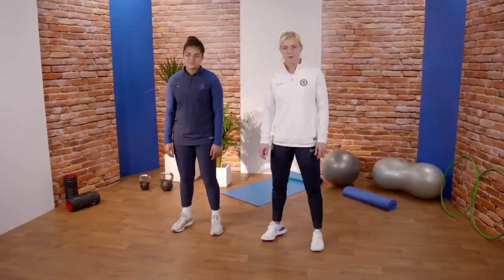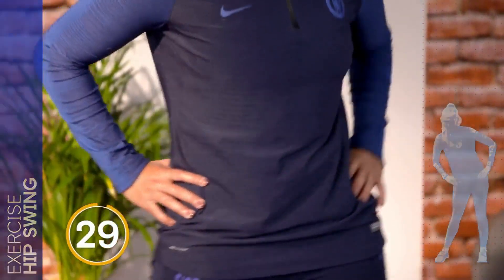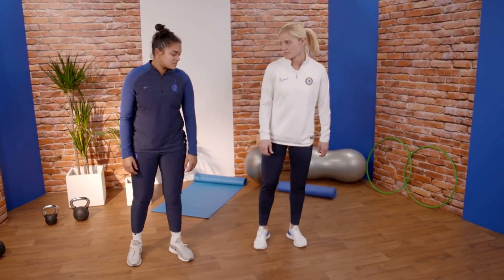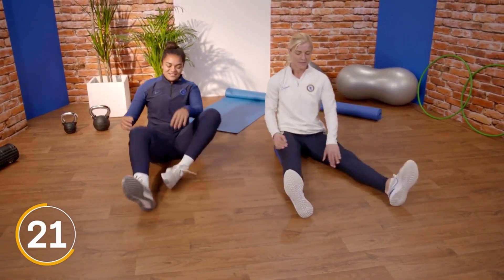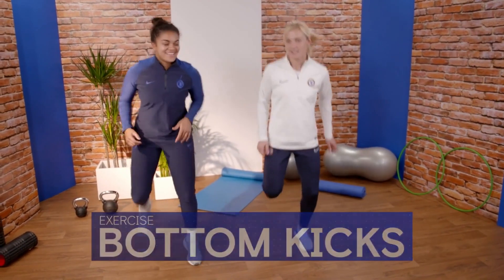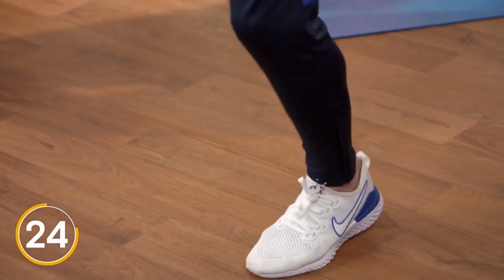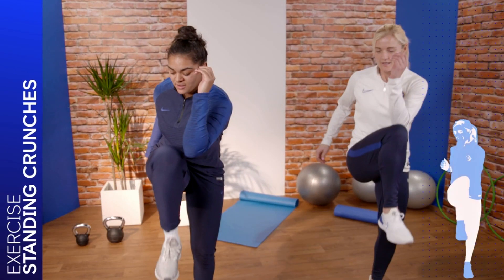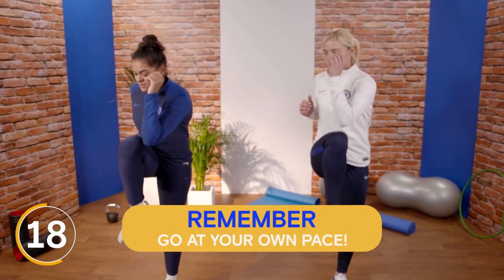Chelsea Challenge | Friday Fitness | Jess Carter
WSL, FAWSL
Chelsea Women